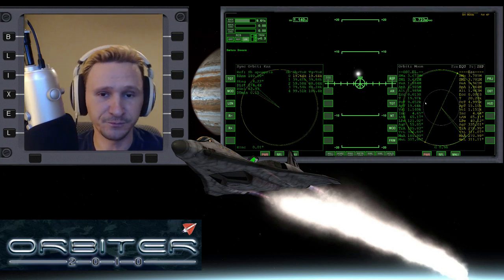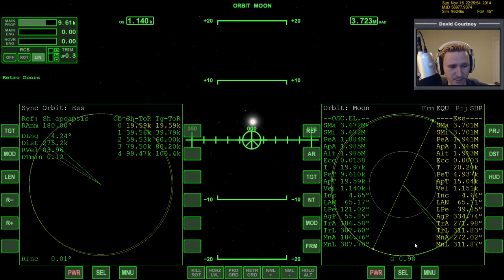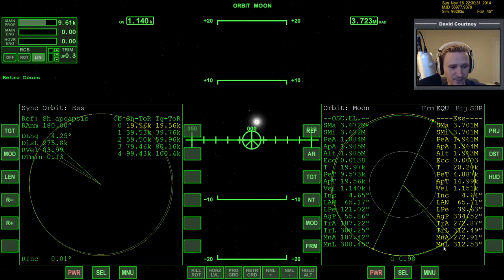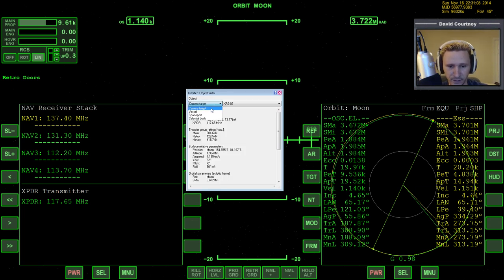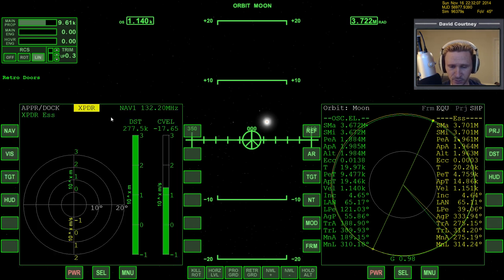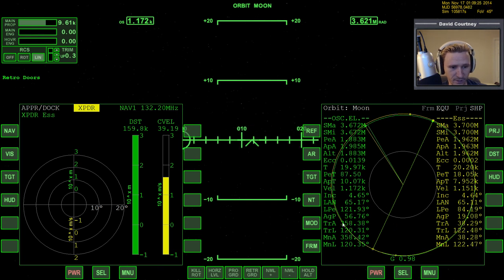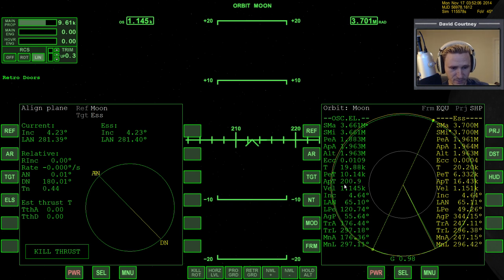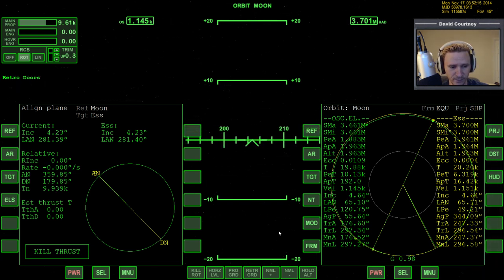Orbiter 2010 - [Part 2] Brighton Beach to Lunar Space Station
This video was recorded Saturday, November 15, 2014